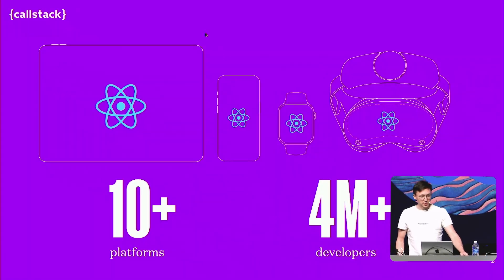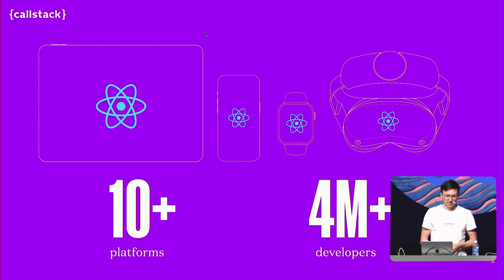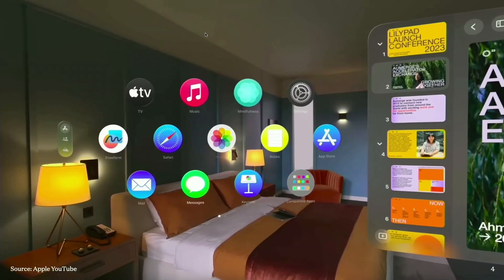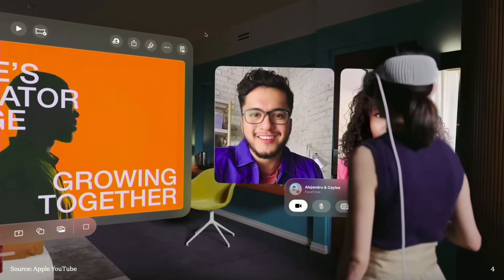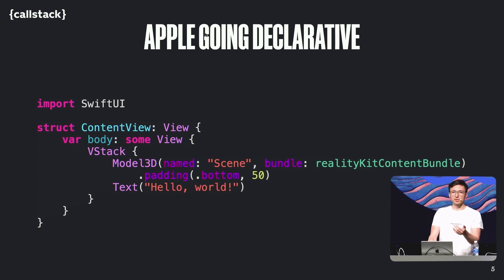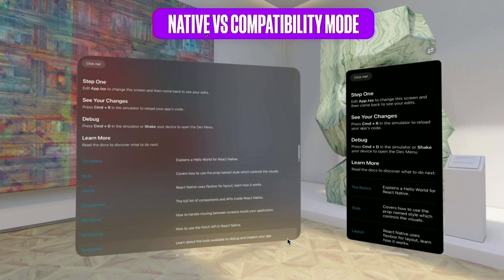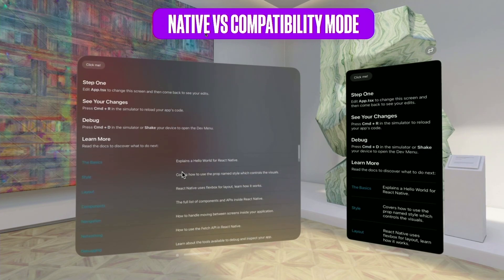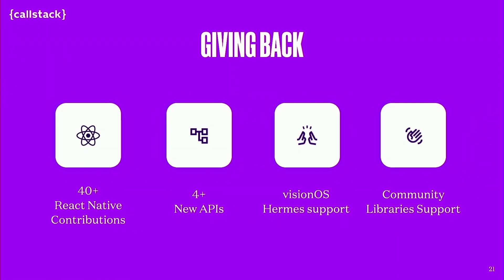Spatial computing with React | Michał Pierzchała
Michał Pierzchała | Callstack
Michał is Head of Technology overseeing Callstack's Open Source and R&D efforts. Making sure we keep on innovating in app development space. Passionate about building OSS tools for JS devs. Created React Native Testing Library. And he likes rockets!

This talk was given at React Conf 2024, co-hosted by Meta and Callstack